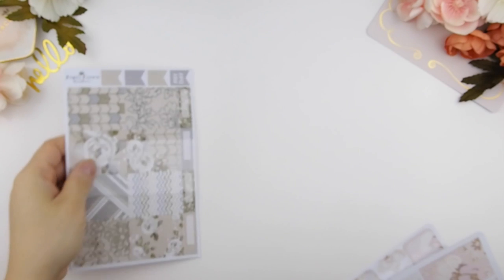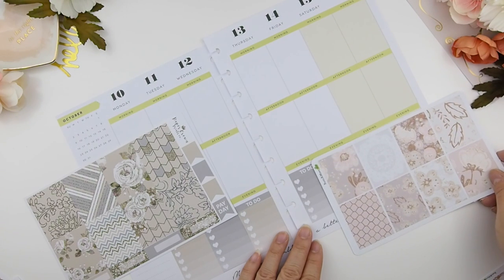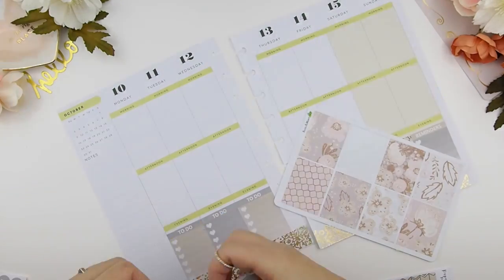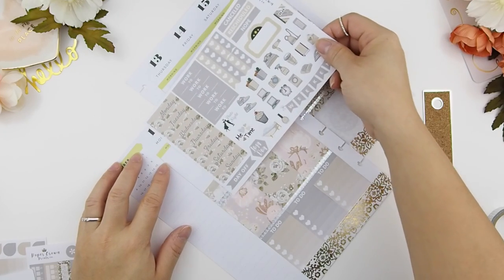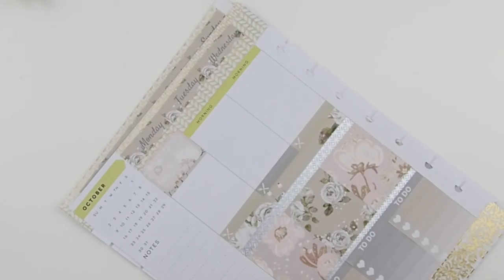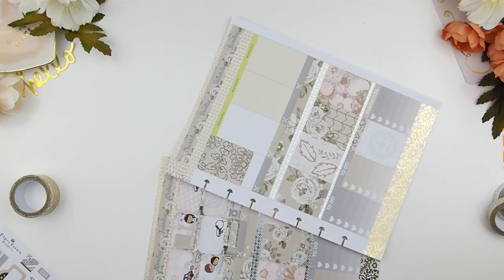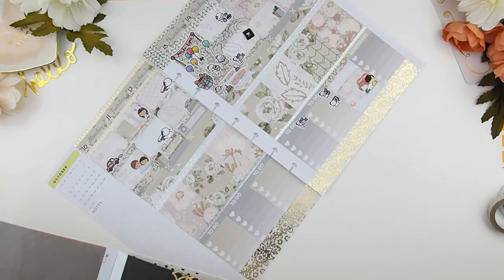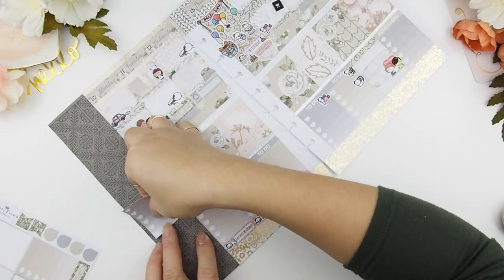Plan With Me ❤ MASH-UP#3 Birthday Edition ❤ OCTOBER week 2 | ThePinkRoomCo.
Hello Beautiful!

❤This is for the week of Oct 10th - OCT 16th 2016  ❤

XOxoXO

321 Lakeshore Rd. W.
Mississauga ON  L5H 1G8
CANADA